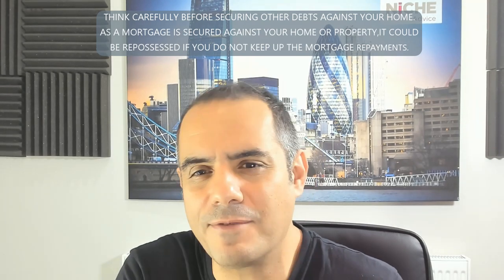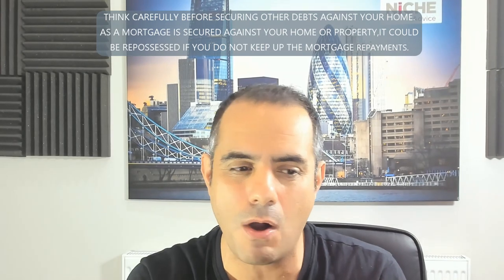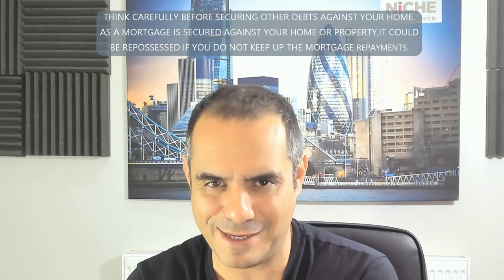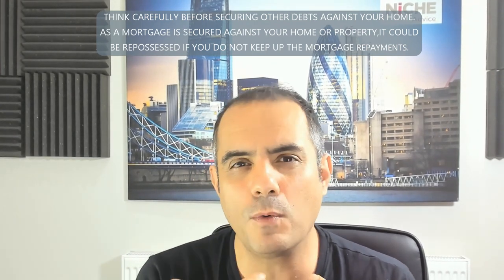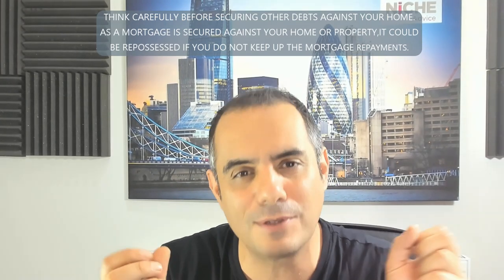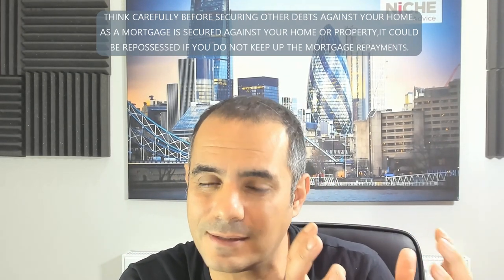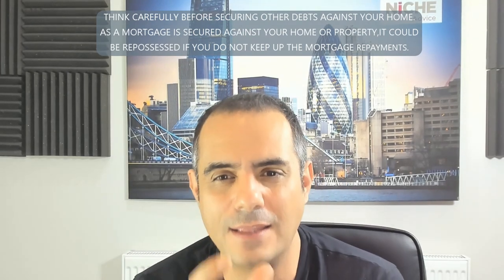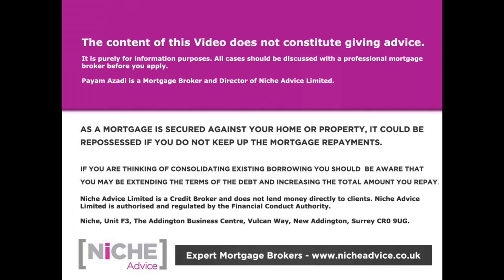Student Home Mortgage - How to get a Student Buy to Let Mortgage in the UK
Student home mortgage | If you are looking for a student home mortgage then this video covers the topic – ranging from traditional buy-to-let mortgages which can accommodate student lets for up to 3 to 4 bedrooms then progresses onto larger sophisticated student buy-to-let housing which enters the realms of licenced Houses of Multiple Occupation (HMOs)